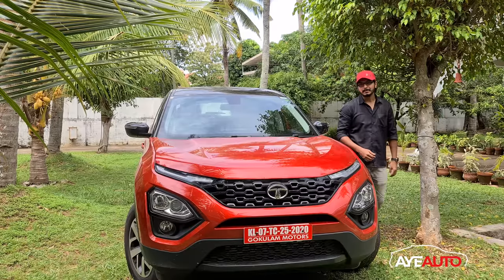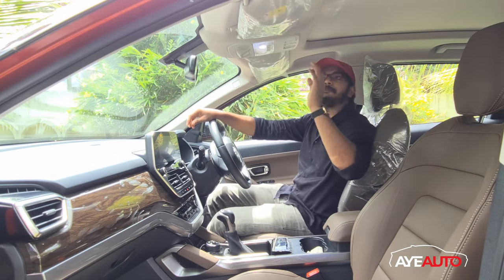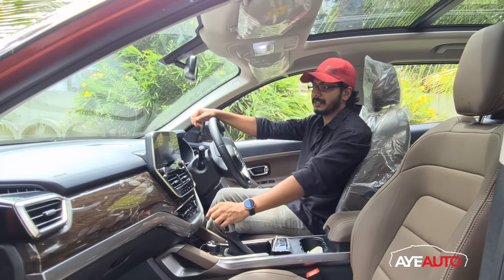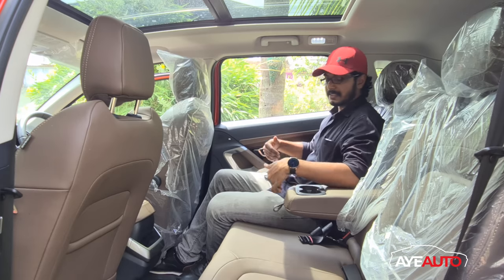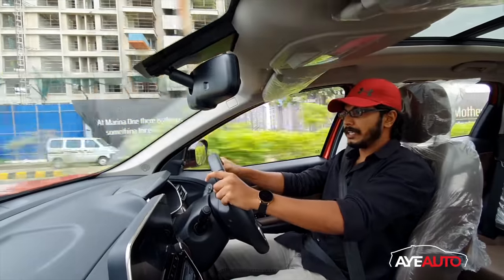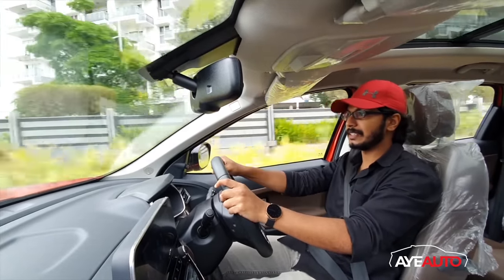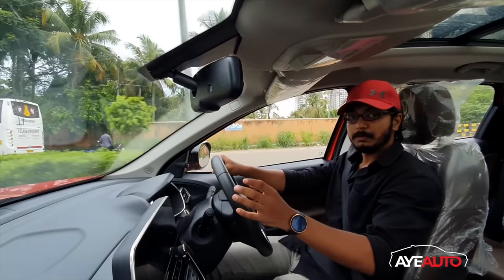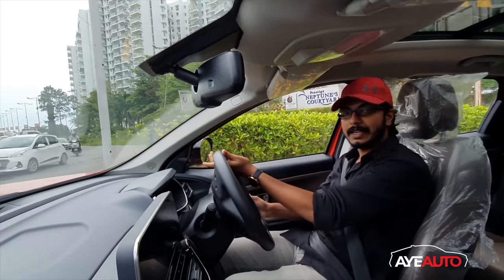Tata Harrier Automatic BS6 | Malayalam Review | AyeAuto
Courtesy: Gokulam Tata
2020 Tata harrier gets a 6-speed auto and manual versions along with the BS-VI ready 2.0 Kryotec 170 hp diesel and more features.
Ayeauto: ayeautovlog
Personal: riswan_650

Shot On Go Pro
Sound Recorder

BGM Courtesy